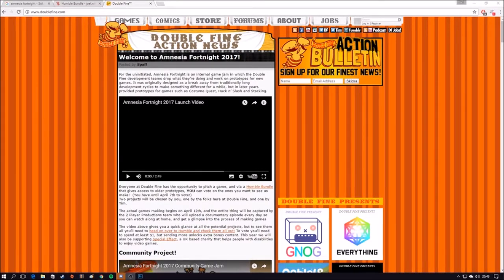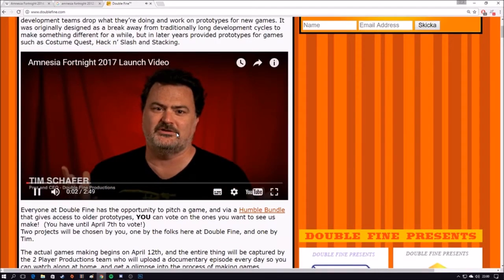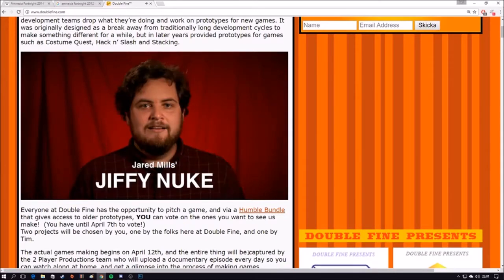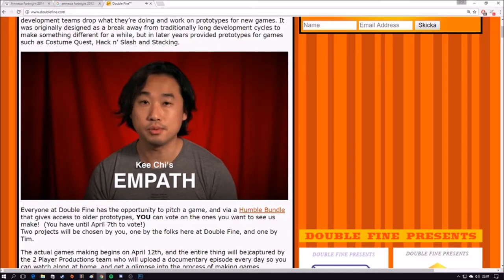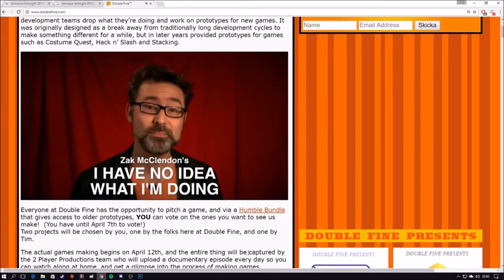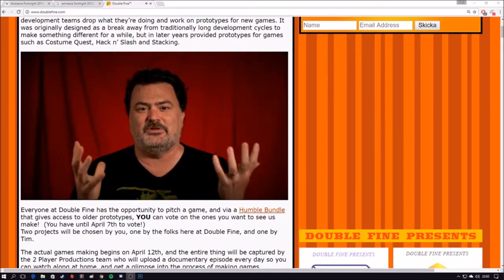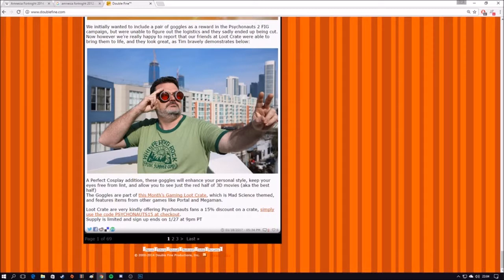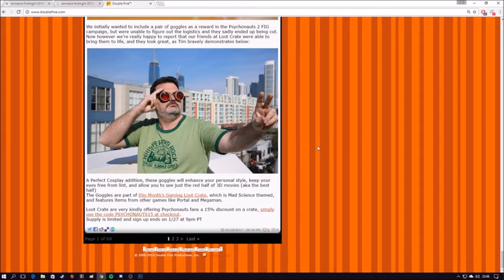Amnesia forthnight 2017 - introduktion.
Dags att kika på vad min hack-kyckling Tim Schafer har i kikarn!

I den här videon förklarar jag (på ett slarvigt sätt) vad hela skiten handlar om.